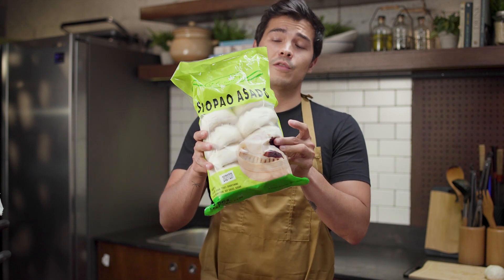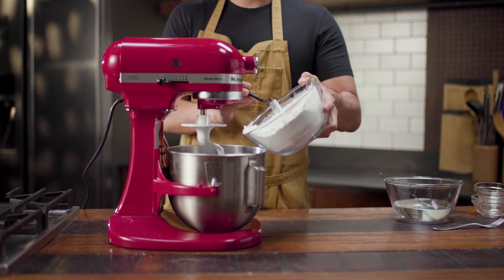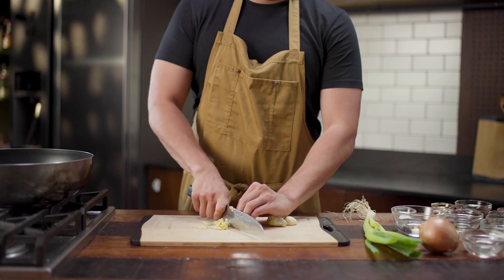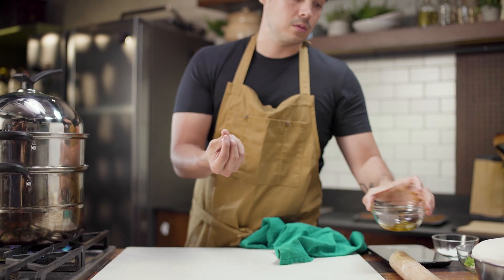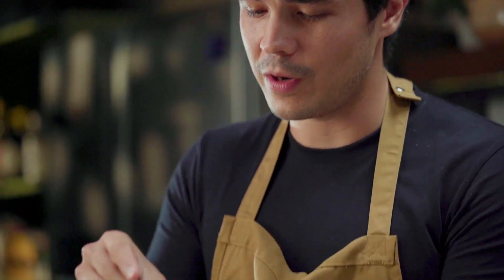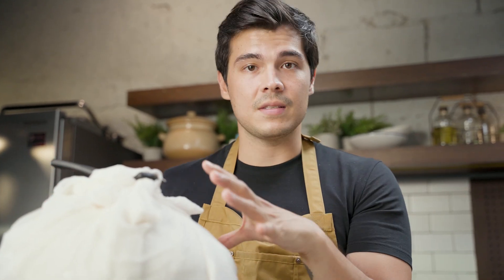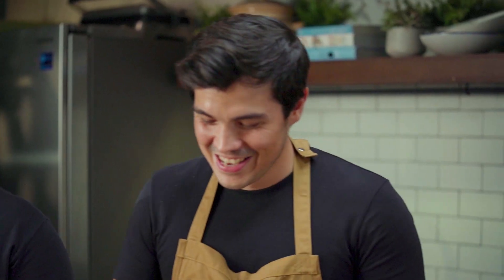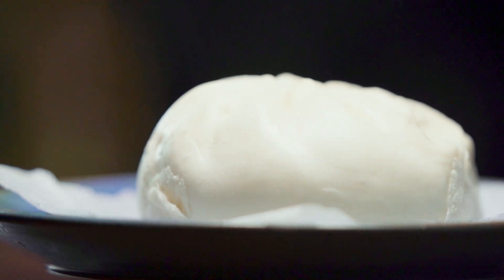Fresh or Frozen | Episode 6 | Siopao